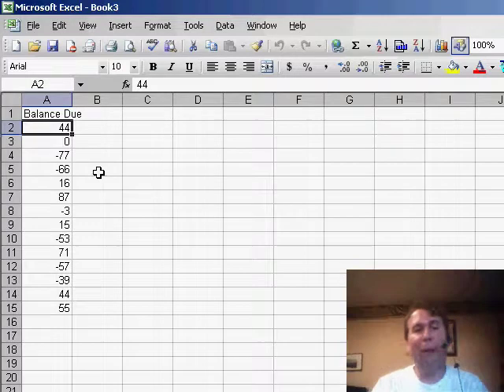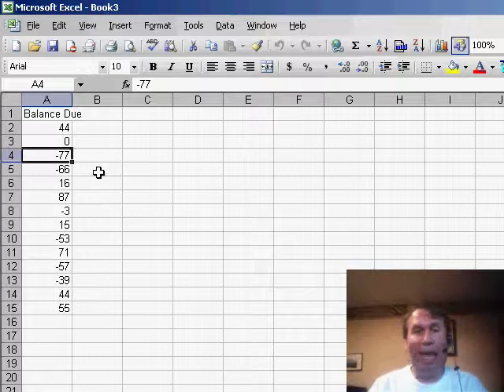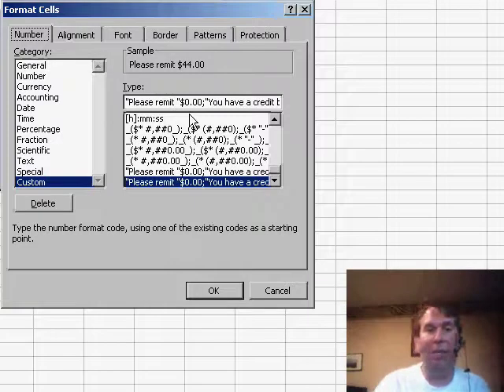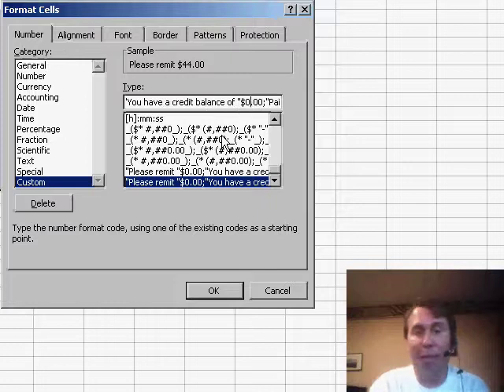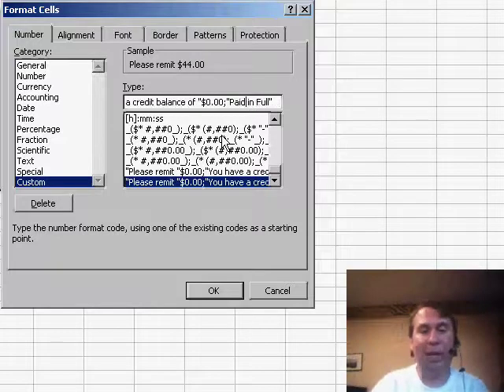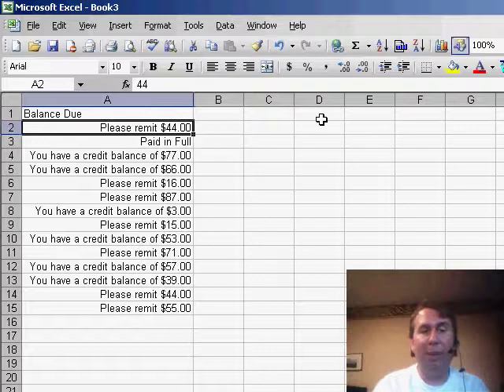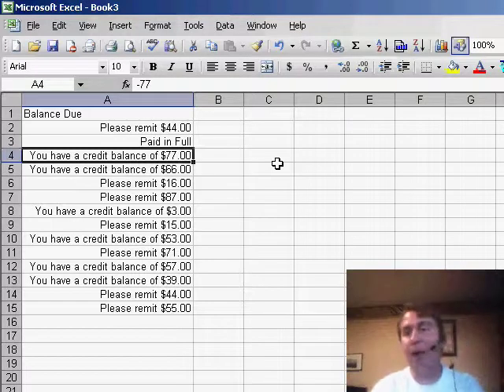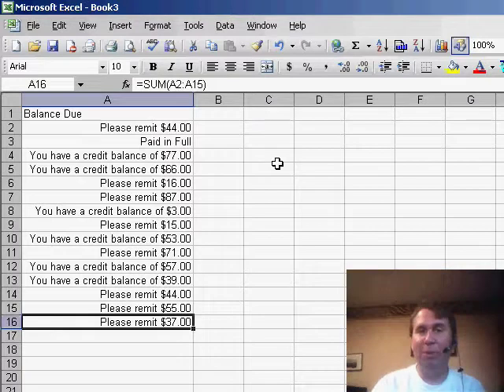Formatting Zones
Building on yesterdays podcast, Episode 554 shows how to make full use of the custom number formatting zones to add specific words to a balance due column.